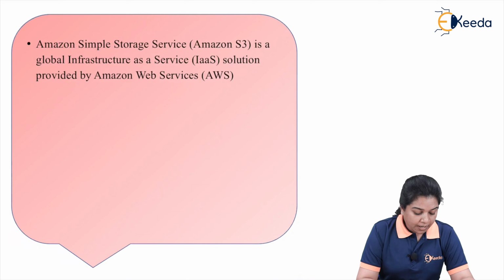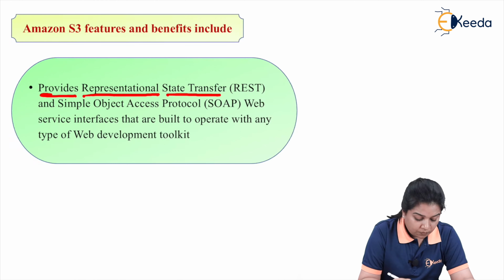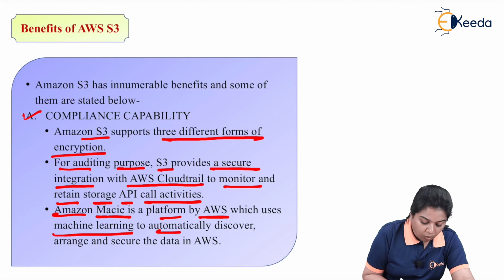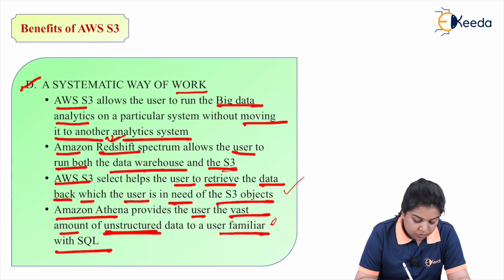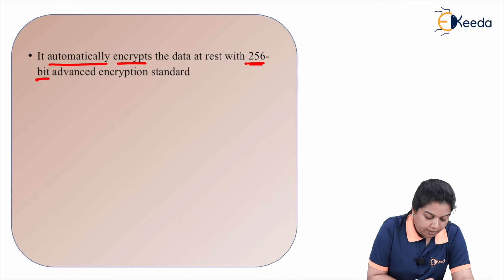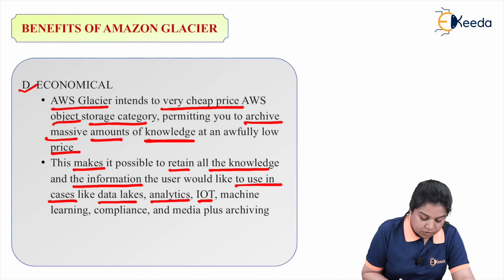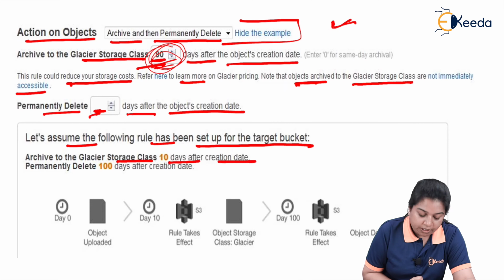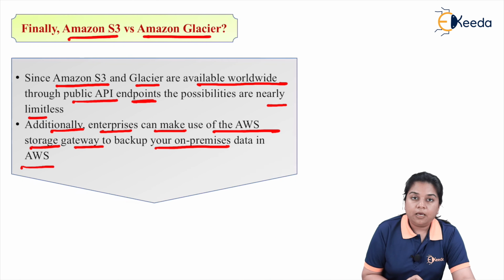Simple Storage Services (S3) - Cloud Computing and Services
Video Name - Simple Storage Services (S3)

Chapter - Exploring the Components of Amazon Web Services

Happy Learning!